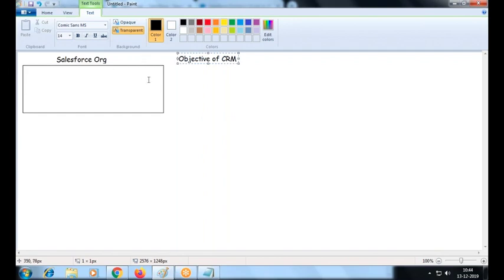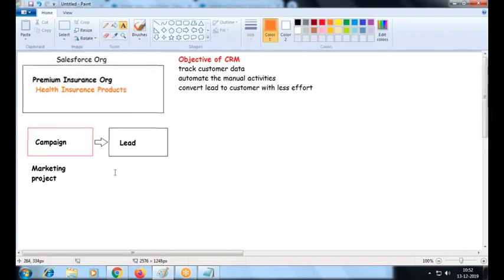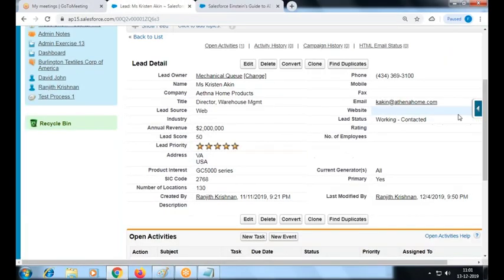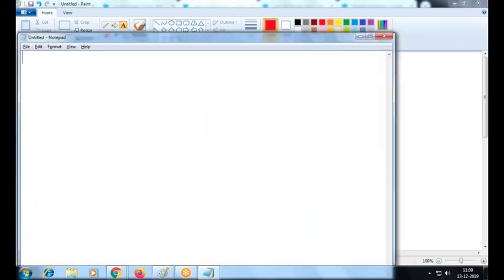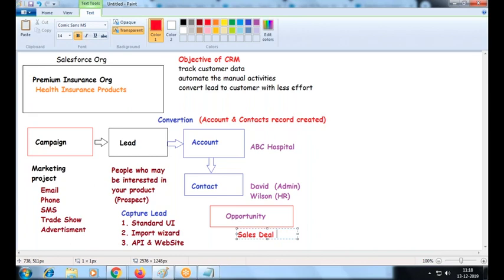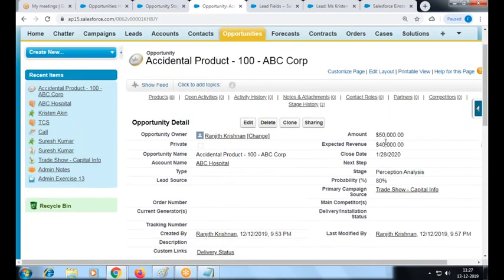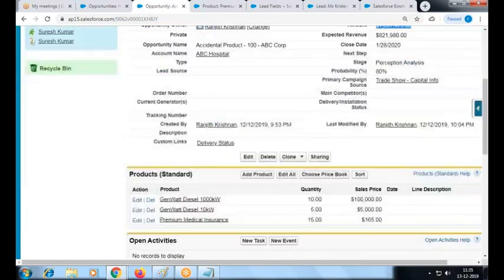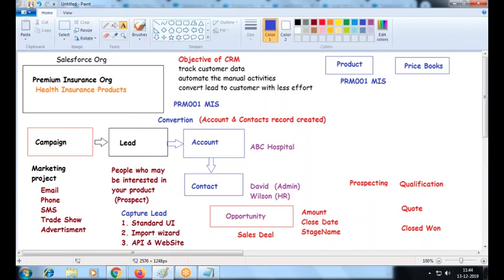Day 25 - Sales Cloud | Salesforce Videos | Hippologic Solutions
We deliver the best practical oriented training on Salesforce CRM Modules - Admin, Dev, Lightning, Integration, vLocity (omnistudio), Experience Cloud, and End User.